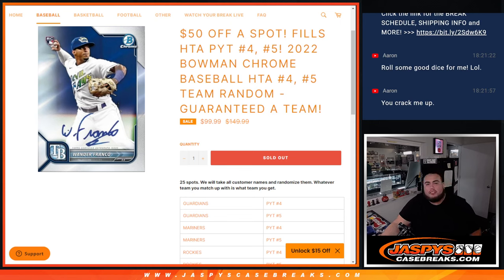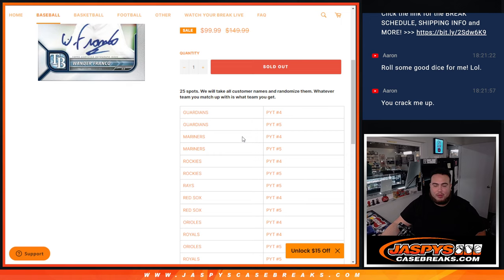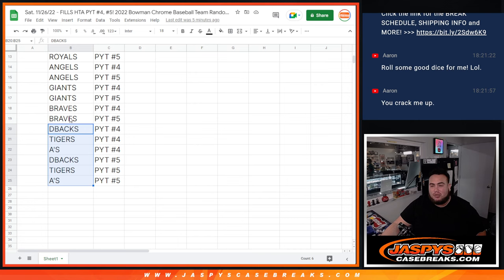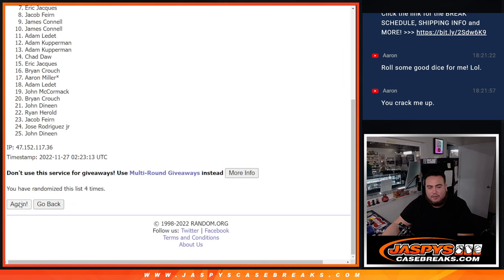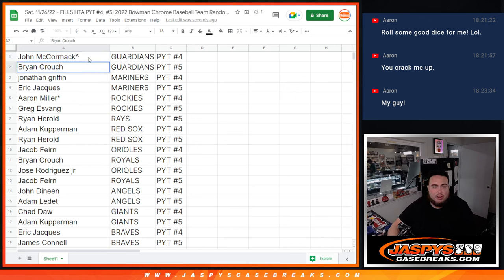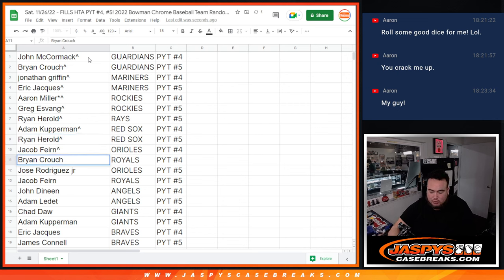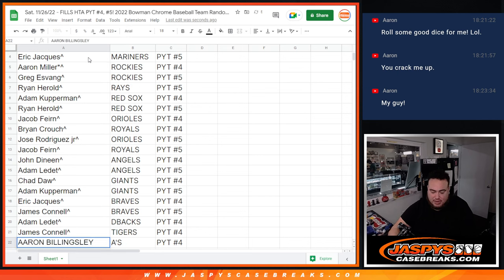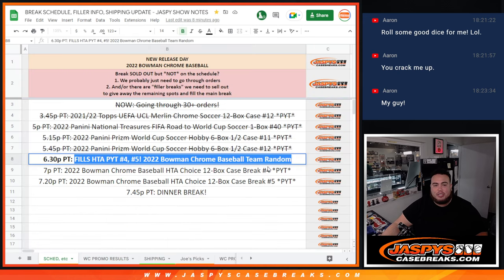Sat. 11/26/22 - FILLS HTA PYT #4, #5! 2022 Bowman Chrome Baseball Team Random